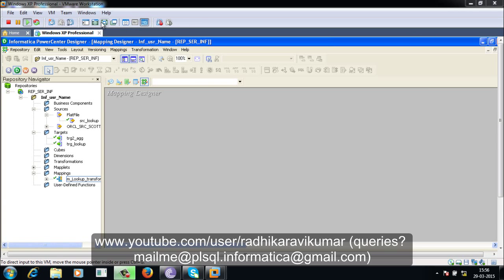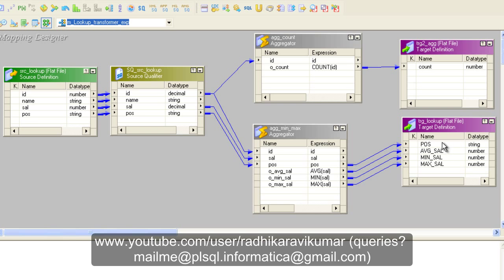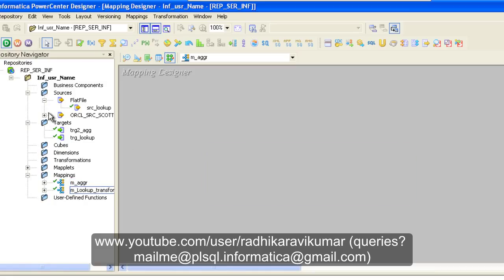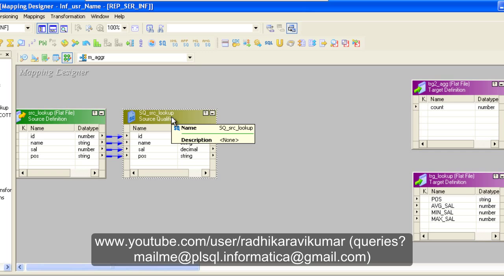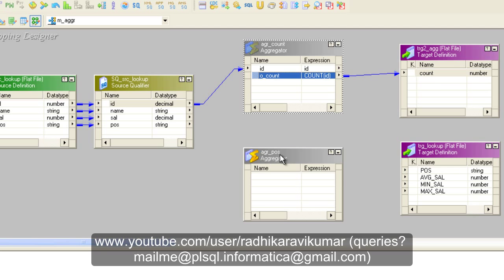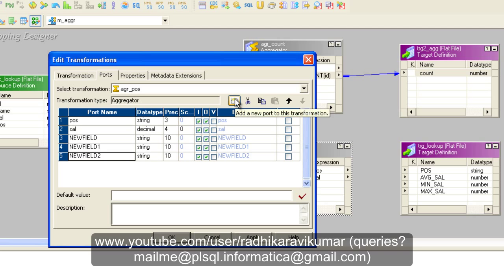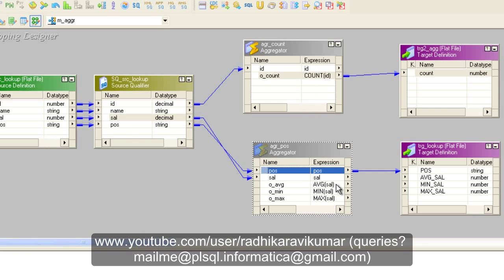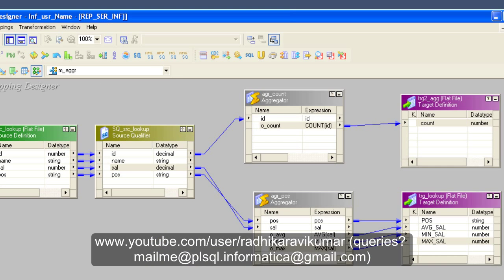Informatica : Aggregator Part-1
In this tutorial, you'll learn how to create a mapping to get aggregated values from the source file

Informatica PowerCenter, the flagship tool of Informatica works on basis of transformations which transform data in multiple ways.

Types of transformations[edit]
Active : One that can change the number of rows being output.
Passive : One that cannot change the number of rows being output.
Transformations examples[edit]
Source qualifier - conversion of source datatypes to Informatica datatypes
Expression - transforming data with functions
Lookups - joining data with lookups
Sorter & Aggregator - sorting and aggregating data
Update Strategy expressions
Transaction control - how to create transactions and control commits and rollbacks
Java transformation - invoking Java methods, variables, third-party API's and built-in packages with Java transformation